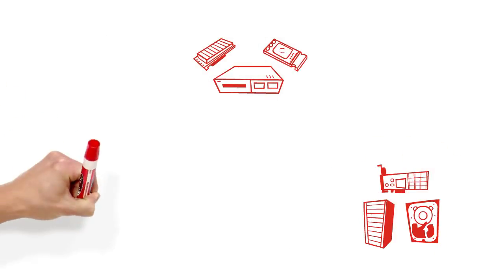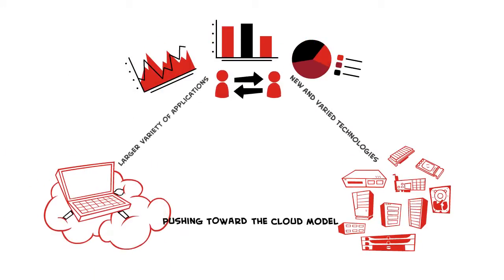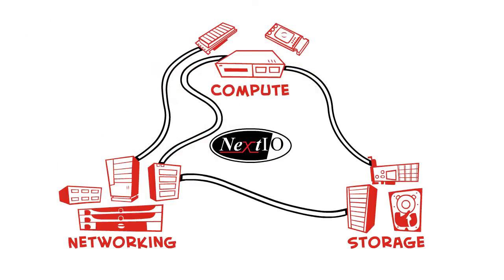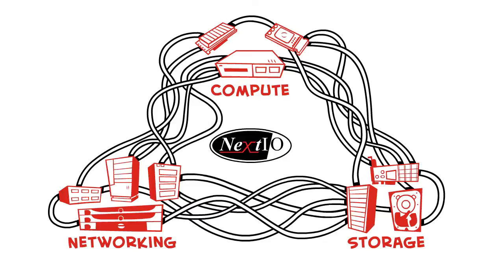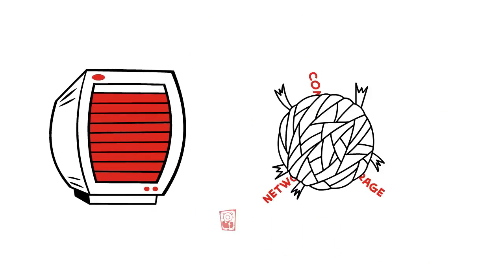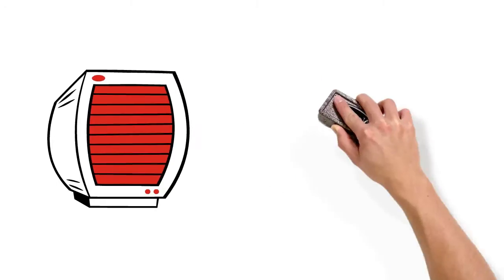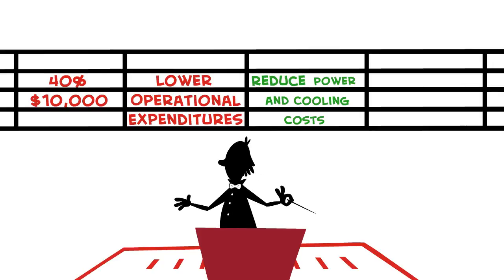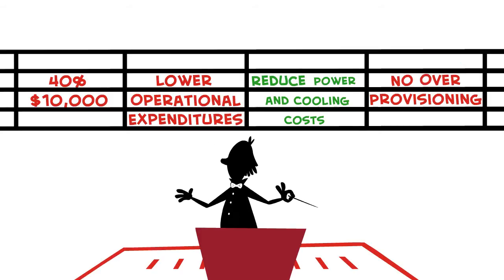NextIO Company Overview - I/O Virtualization for the Data Center